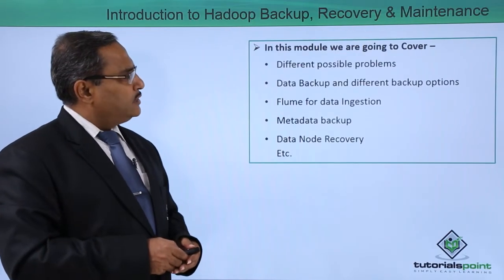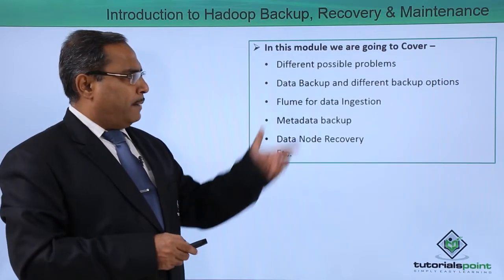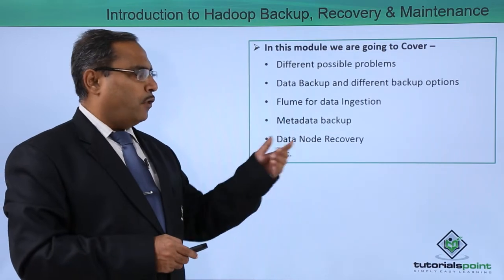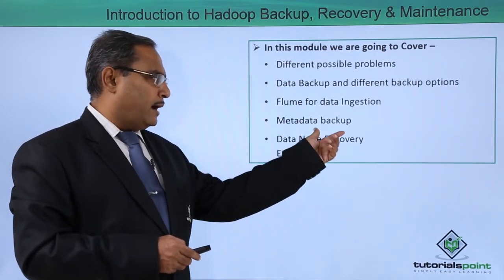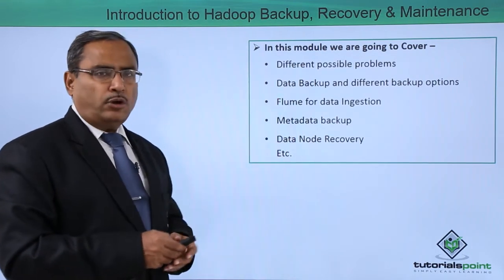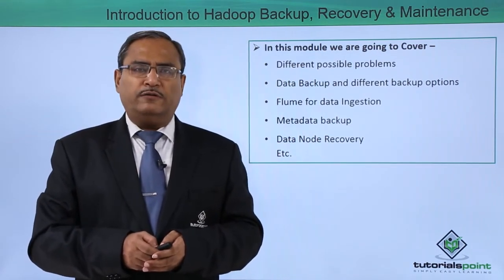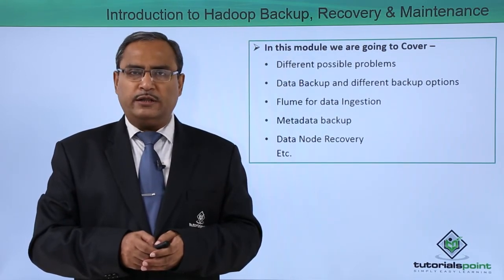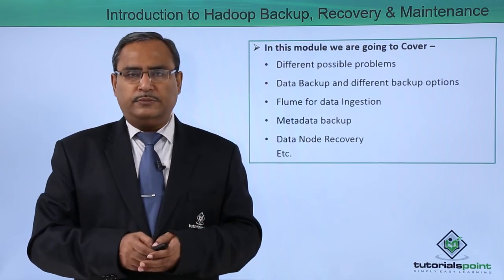Introduction to Hadoop Backup, Recovery & Maintenance